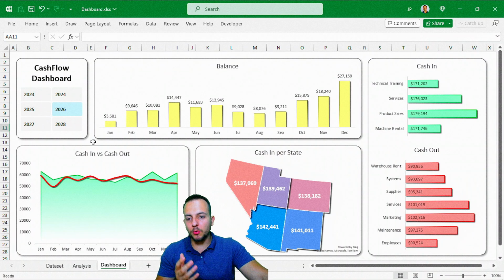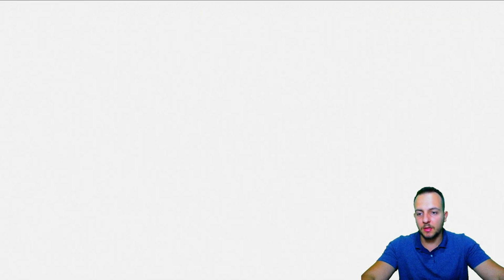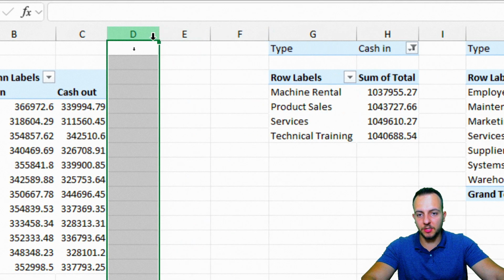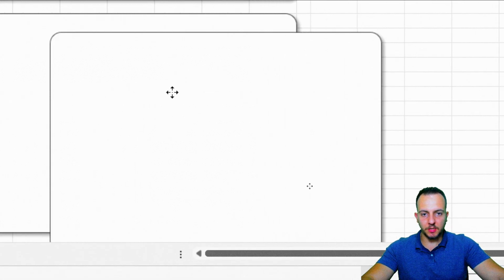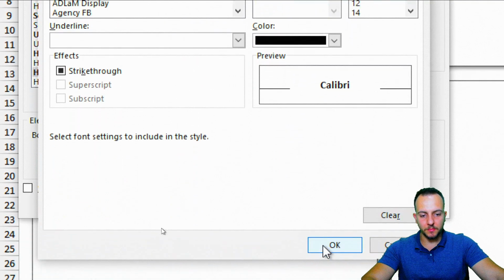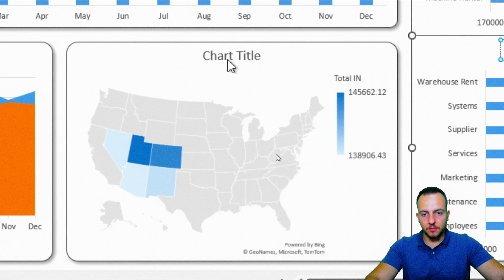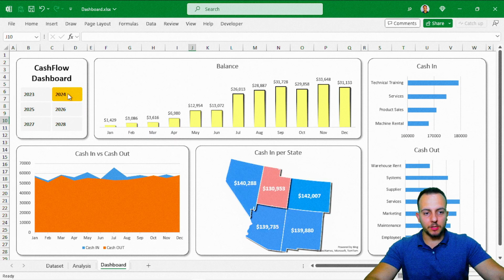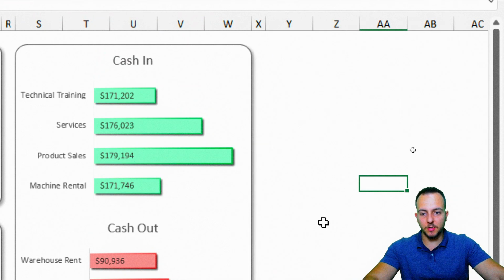How to make a Modern Dashboard in Excel | Cash Flow Spreadsheet | Free File to Download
In this Excel video tutorial, we will gonna learn how to create a Dashboard in Excel step by step and with a practical example. Modern and Beautiful Excel Dashboard. This dashboard uses as dataset a cashflow spreadsheet in Excel, an Cash in and Cash out table in Excel, where I have information such as sold status, movement date, input and output categories, value or revenue, etc.

A very important step in Excel to create a dashboard is to build pivot tables because through pivot tables we can perform several important analyzes in Excel, such as segmenting information and specifying values. Basically the pivot table helps us to reorganize the information in our table.

in the dashboard that we will make in this free Excel video lesson we will use data segmentation or also called slicers, we will also make titles for each of our graphs using a text box and we will use the map graphs combining areas and lines as join graphs in Excel we will use the column graph and we will use two bar graphs to compare a top 10 here in our Excel spreadsheet

In addition, we will adjust our dashbor to make it modern and beautiful. We will adjust layout and design information here in Excel, such as custom colors in Excel, shadow in Excel, border in Excel, gradient Excel, Excel effects, etc.